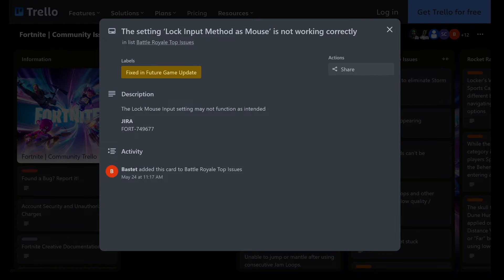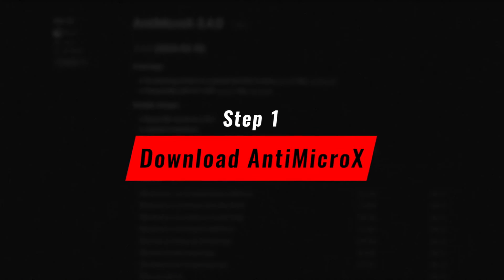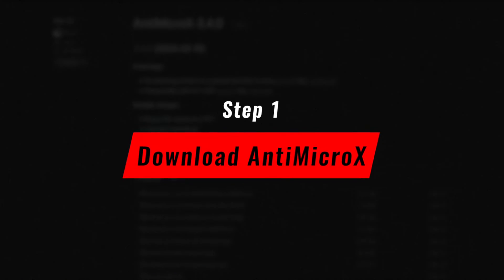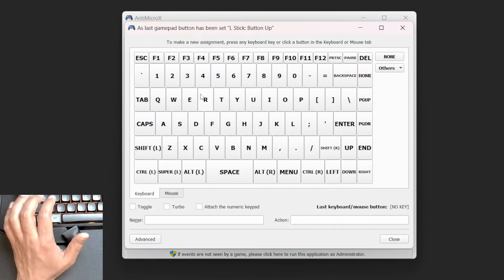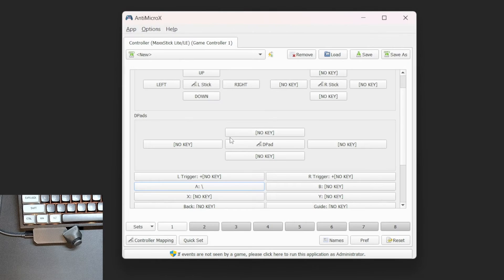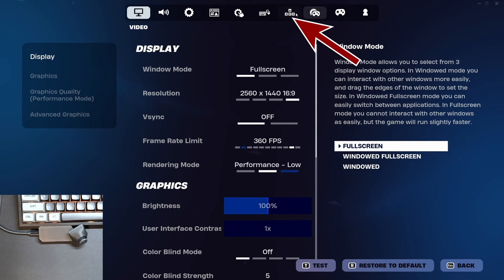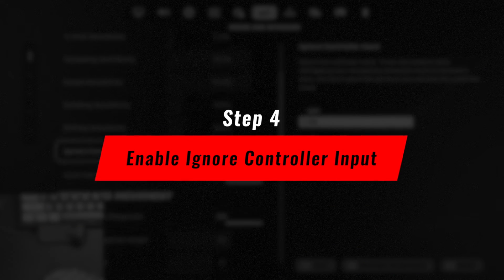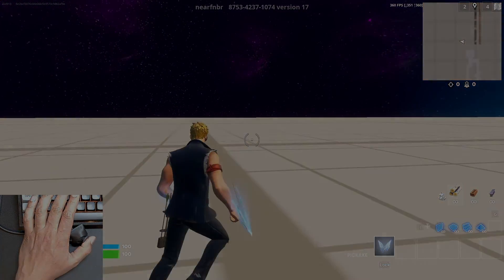Lite and LE Keyboard Workaround for Chapter 5 Season 3 Bug | MaxxStick Keyboard Joystick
In this video, we talk about how to use AntiMicroX to allow you to use MaxxStick Lite or LE work in Keyboard Mode, to help with the Chapter 5 Season 3 Bug.

These settings are for Lite and LE MaxxStick owners. If you have a MaxxStick Pro R or S, you can use the built in keyboard functionality in your MaxxStick Pro. See our other video how to enable that

Video Timeline
00:00 Lite and LE Keyboard Mode, Chapter 5 Season 3 Bug Fix
00:10 What is the bug?
00:30 Using AntiMicroX with your Keyboard Joystick
00:41 Step 1 Download AntiMicroX
00:51 Step 2 Choose Keybinds for Movement
01:20 Step 3 Match Keybinds in Game Settings
01:37 Step 4 Enable Ignore Controller Input

What is the MaxxStick joystick lineup?
Explore the MaxxStick R3 Pro and S3 Pro, engineered for 360° movement to break free from WASD limits. Perfect for both seasoned and novice gamers, these models offer unparalleled precision and speed. The MaxxStick Utility App, exclusive to Pro series users, brings enhanced customization, fine-tuning your gaming experience.

Also, discover the MaxxStick Lite – our straightforward, plug-and-play option available exclusively on Amazon. Experience intuitive, controller-like movement with the MaxxStick series, redefining gaming control.